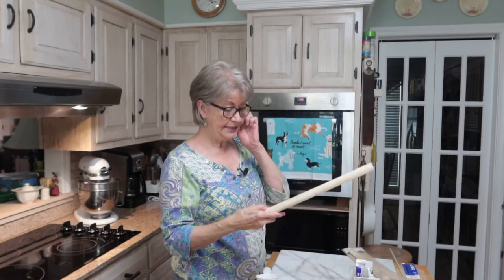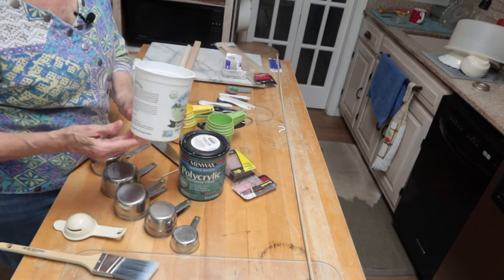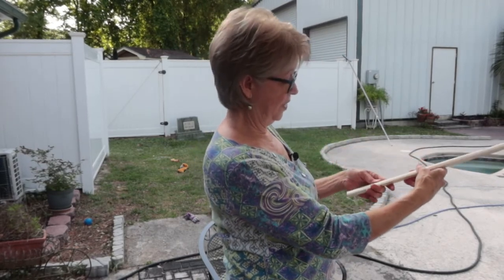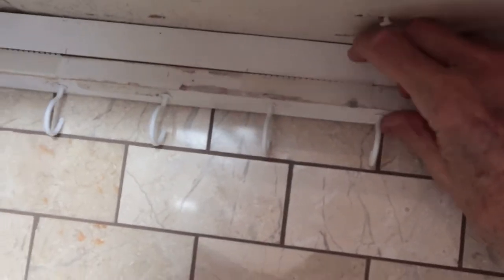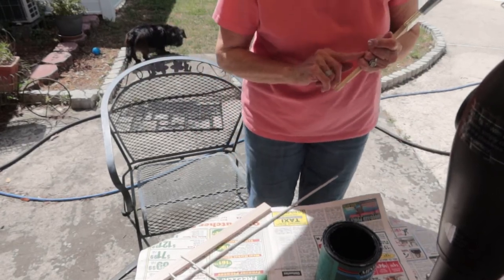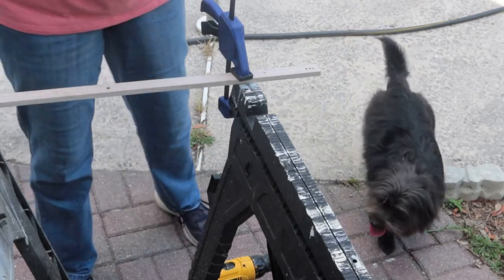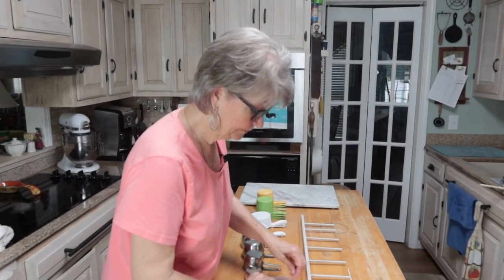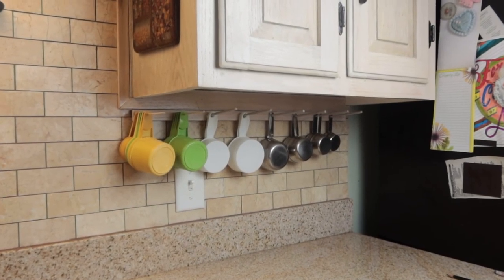DIY PROJECT Measuring Cups and Spoons Rack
A very simple solution to simplify and organize your measuring spoons and measuring cups!!